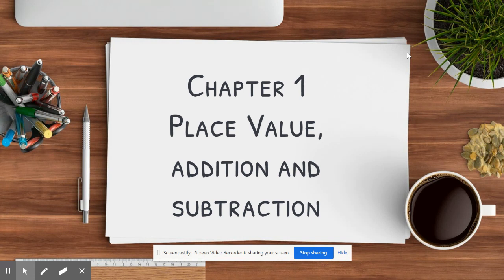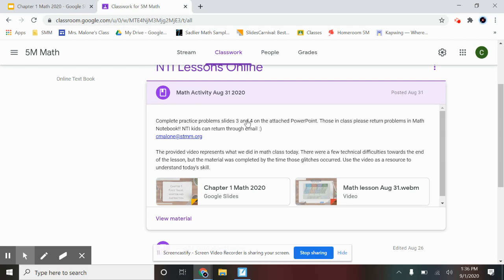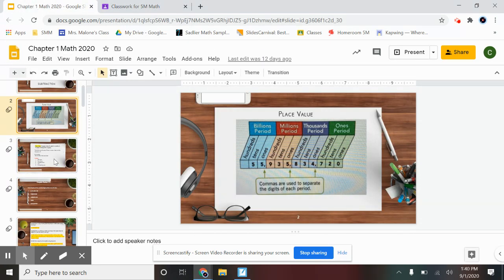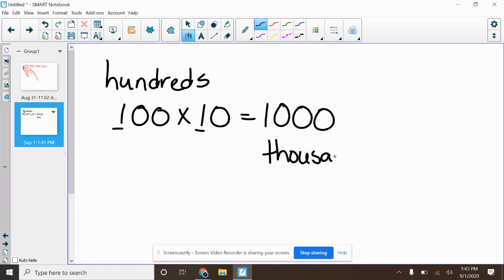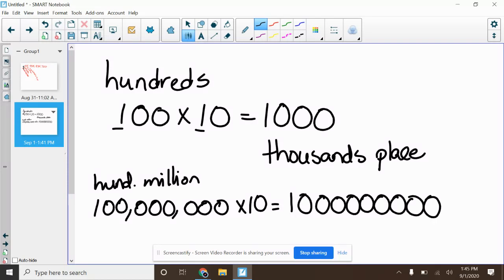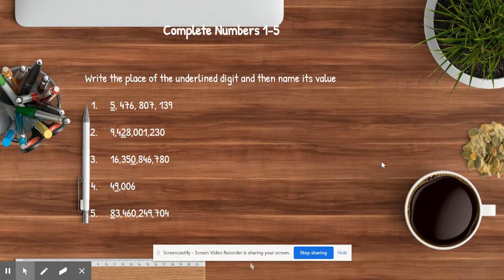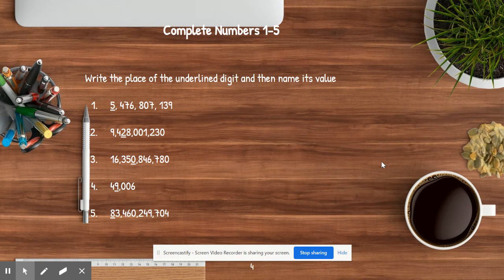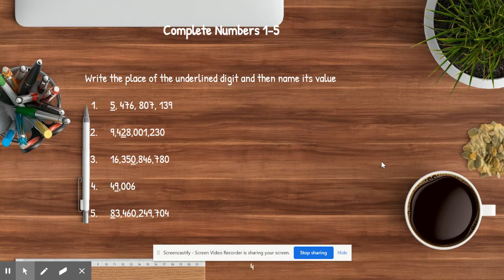Math Lesson Sept 1 2020